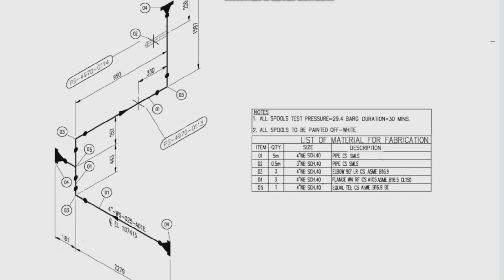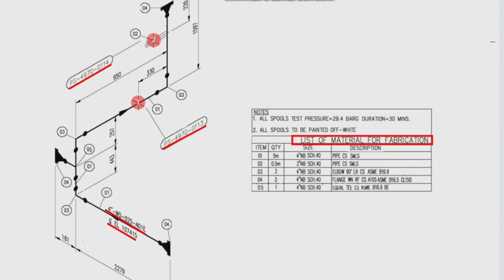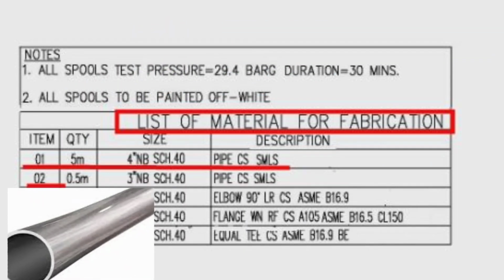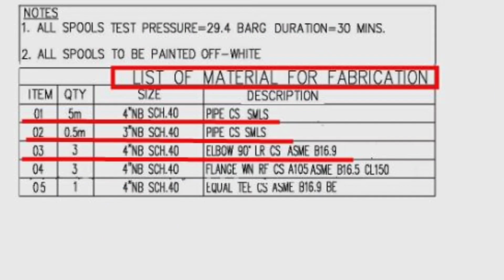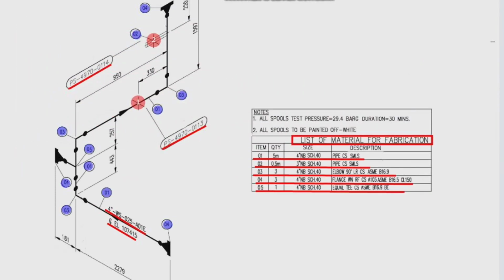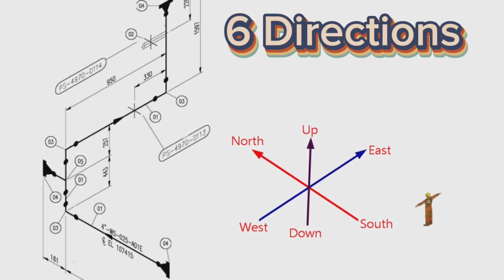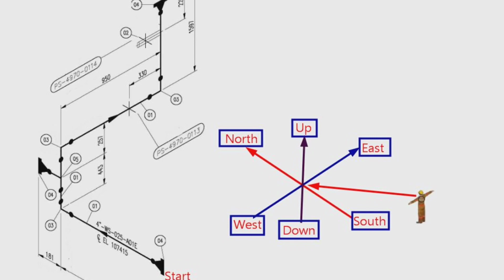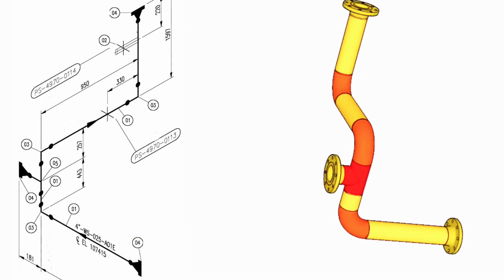Piping isometric drawing study. Piping Isometric drawing double rolling. Piping isometric drawing